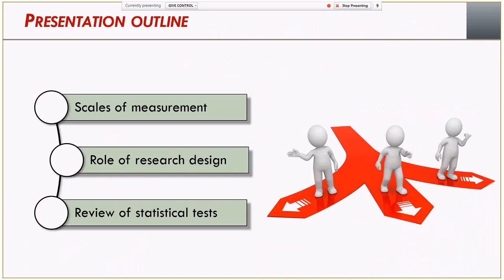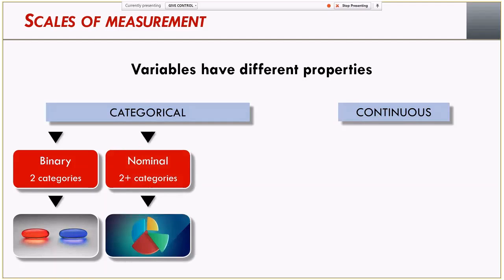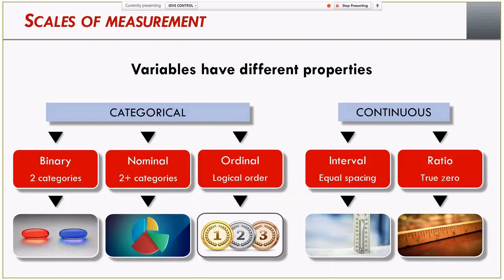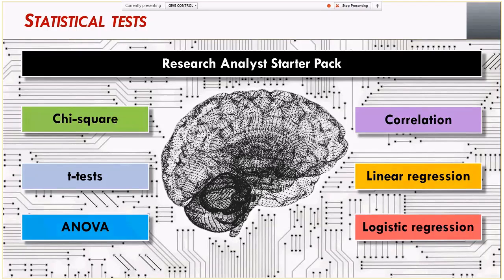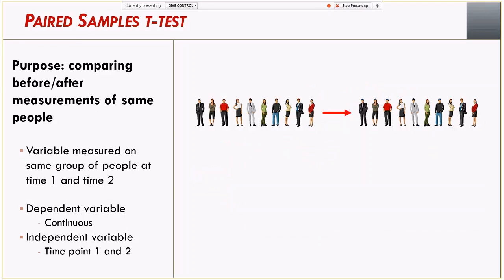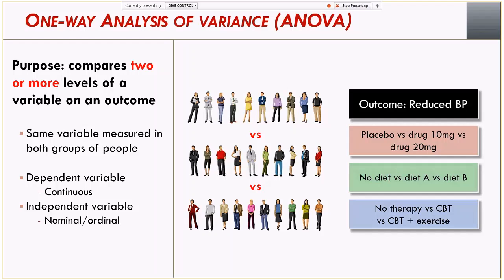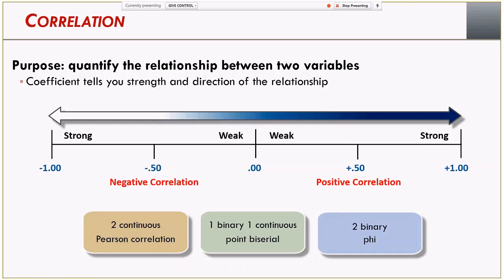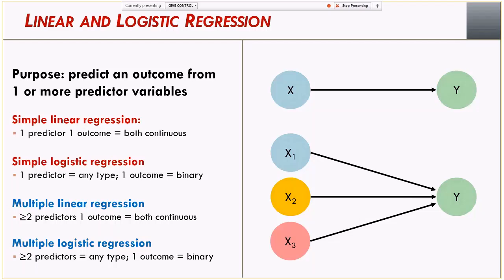Choosing the Correct Statistical Test for Your Data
Presented in March 2020, by Donaldo Canales, Horizon Research Methodologist, as part of Research Services' Explore Research Education sessions.

The presentation reviews scales of measurement and the role of research design, before diving into a discussion of some of the various univariate and multivariate statistical tests available to you.